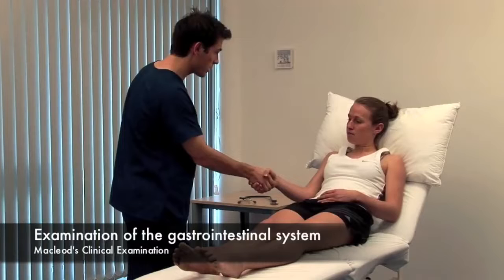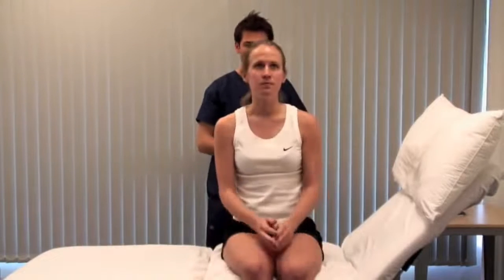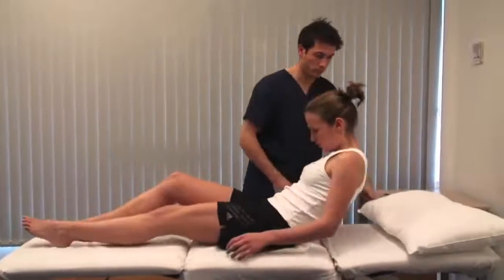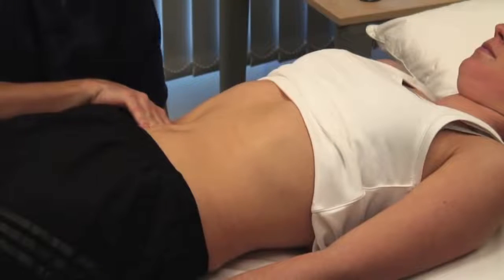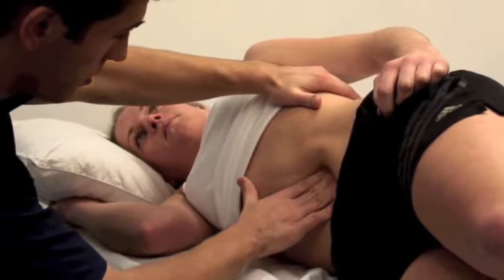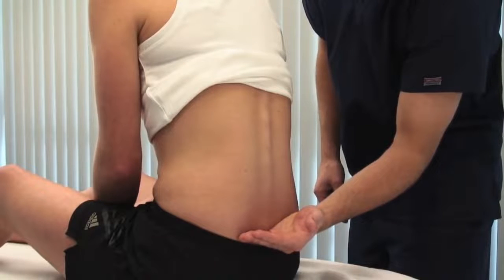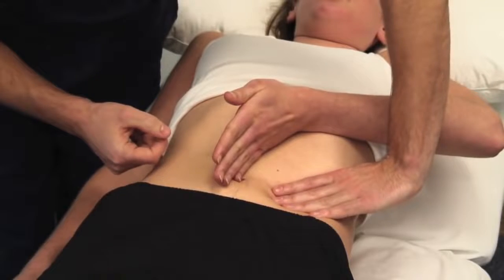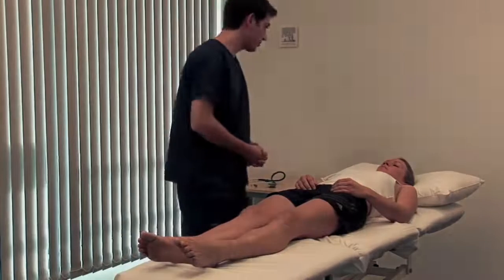*Examination of gastrointestinal system *